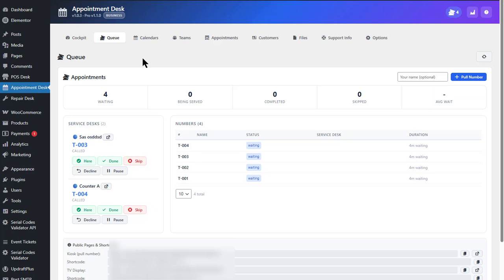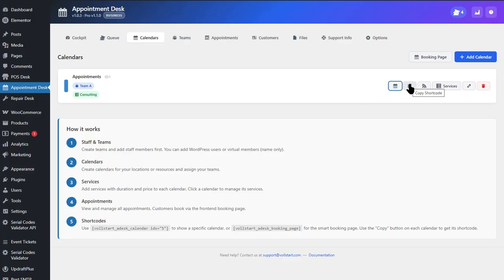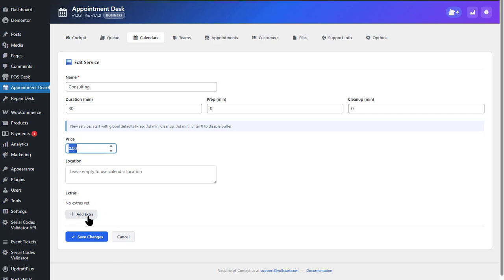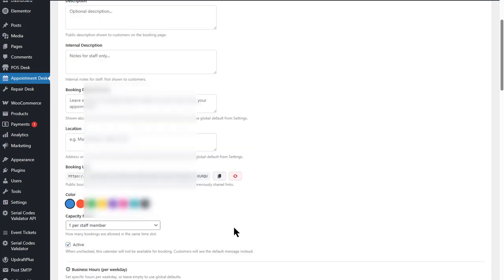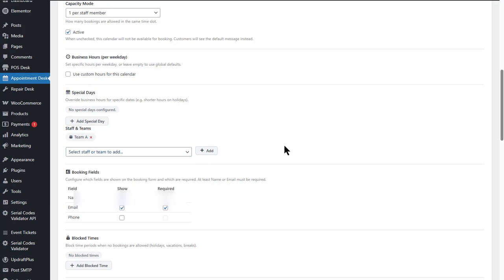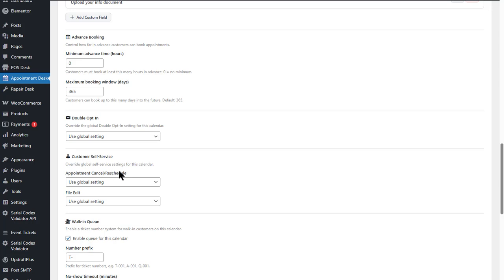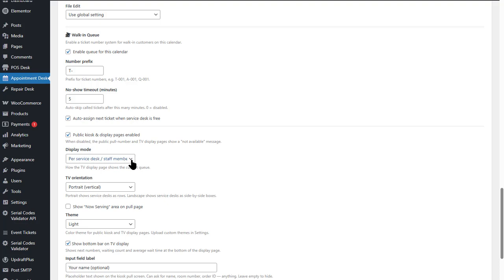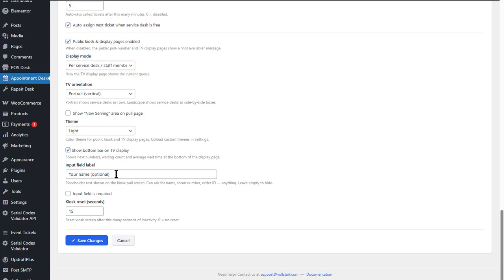Manage Multiple Locations & Calendars in WordPress - Calendars Vollstart Appointment Desk Tour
One plugin, multiple locations. With Vollstart Appointment Desk you configure individual opening hours, special days, buffer times, and teams per calendar — and embed each calendar on your site with a single shortcode. This video shows you exactly how calendar setup works from scratch.

What you will see in this video:
- Creating a new calendar: name, colour, slug
- Configuring business hours per calendar
- Special days: entering holidays and date-specific hour overrides
- Adding an intro text to the booking page
- Setting the location address per calendar (used in confirmation emails and ICS files)
- Minimum lead time and maximum booking window
- Assigning teams to a calendar
- Buffer time between appointments for preparation and cleanup
- Capacity per slot for parallel bookings
- Embedding the booking form on any page via shortcode
- The smart calendar selection on the booking page

VOLLSTART APPOINTMENT DESK — WHAT YOU GET

- All-in-One: Online appointment booking + walk-in queue system + reception cockpit in ONE WordPress plugin
- No double bookings: Slot-hold technology reserves the slot while the customer fills out the form — other plugins let two customers book the same slot simultaneously
- No WordPress login for reception staff: The cockpit runs via an auth token in the browser — no WP account needed for your front desk
- GDPR-friendly: All data stays in your WordPress database — no external services, full GDPR export and delete functions included
- Mobile-ready booking form, QR check-in, built-in customer CRM, appointment audit log, and more — all in one free plugin